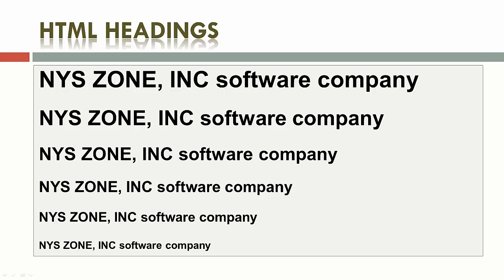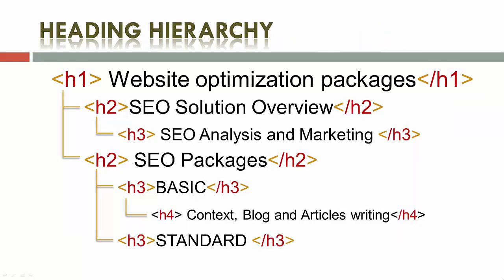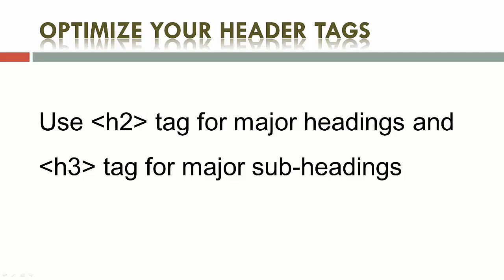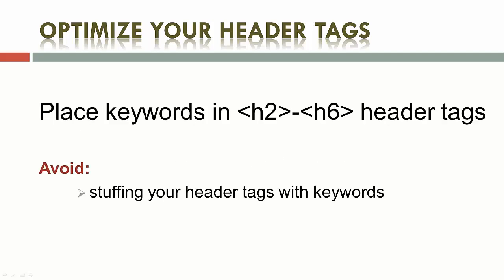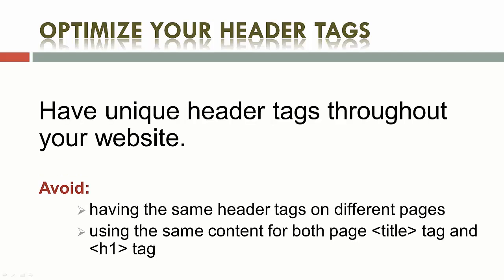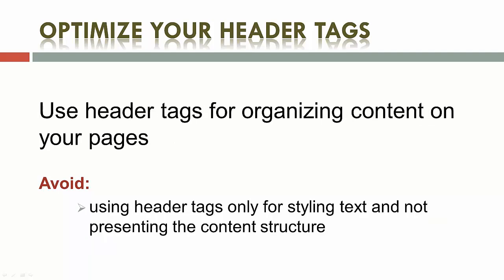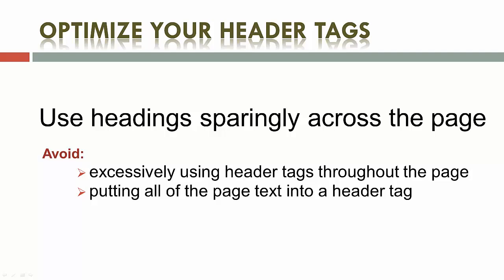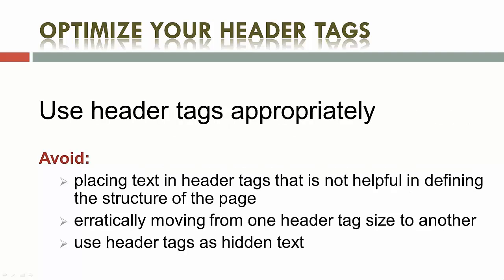SEO for Beginners – Part 9: Header Tags Optimization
HTML headings allow presenting the structure of the page content and are an important website component for catching the user's eye. Appropriately used header tags in conjunction with other SEO techniques help improving the website search engine ranking for specific keywords. Some recommendations for optimizing the header tags.